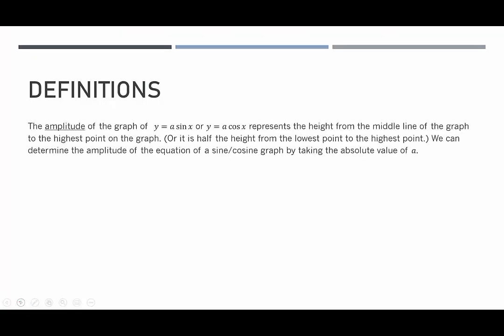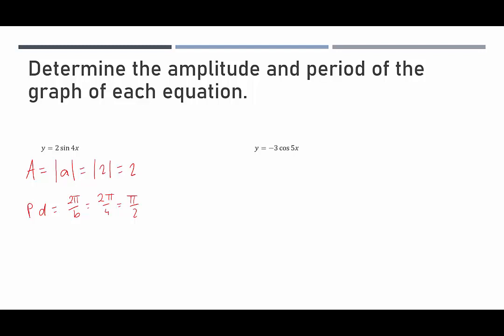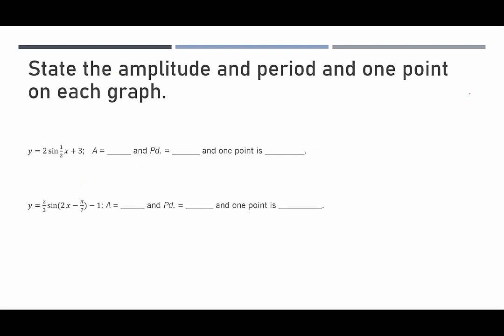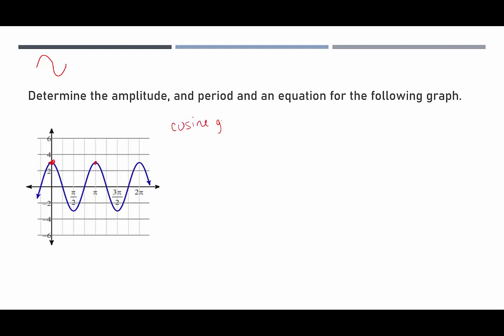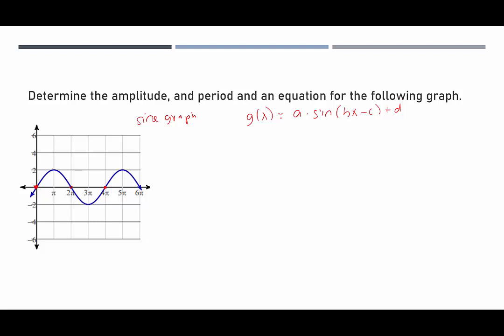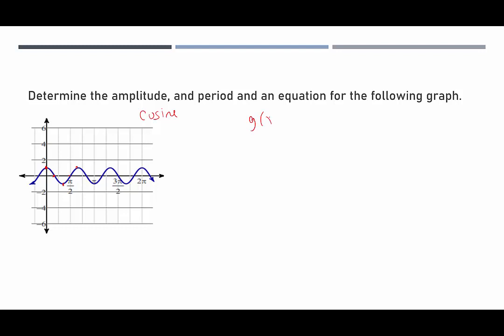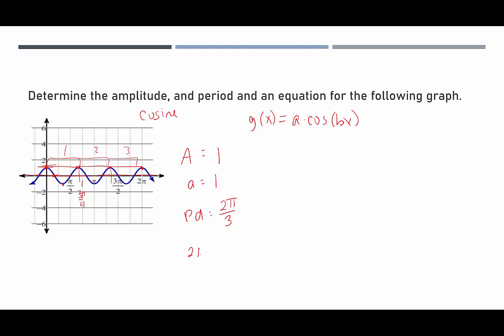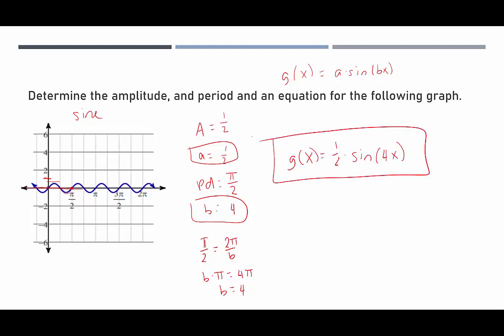[SL]Transformations of Sine and Cosine Graphs